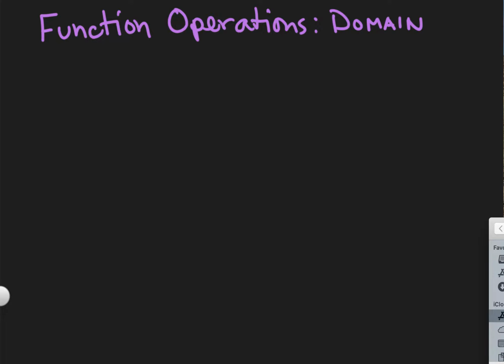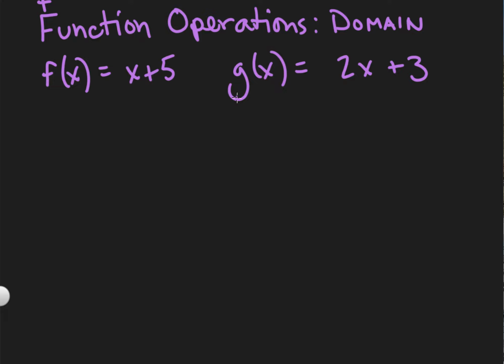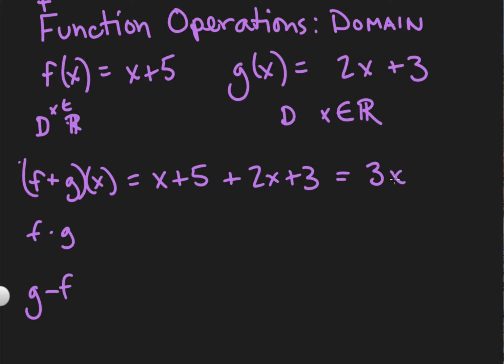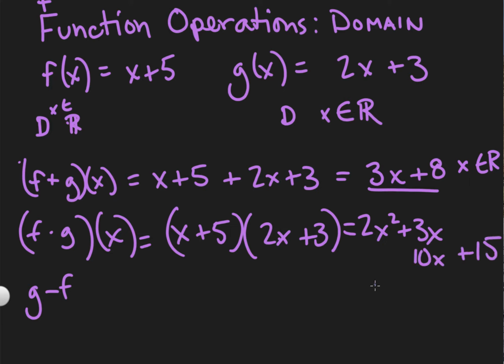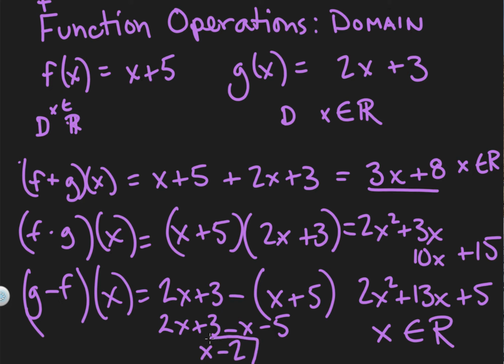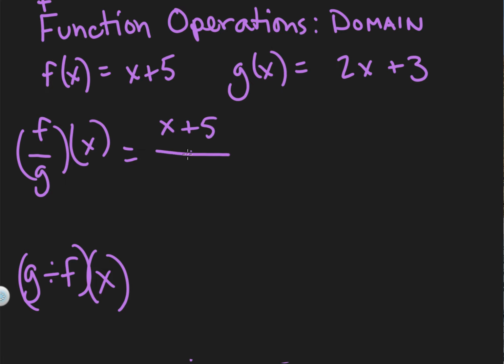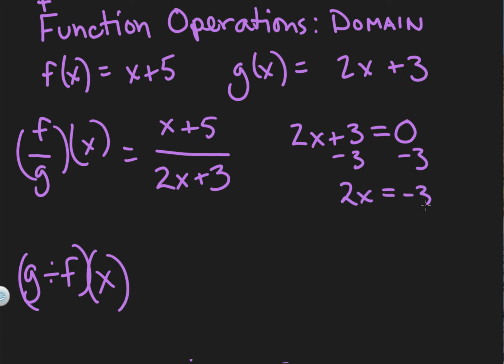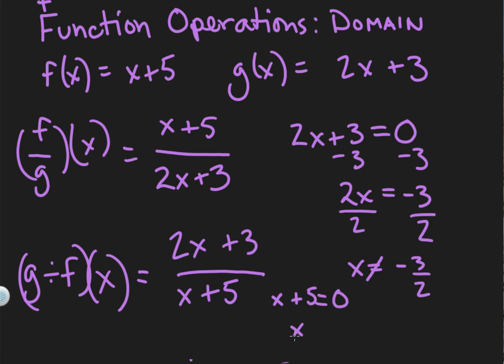PC 1.2 Function Operations DOMAIN